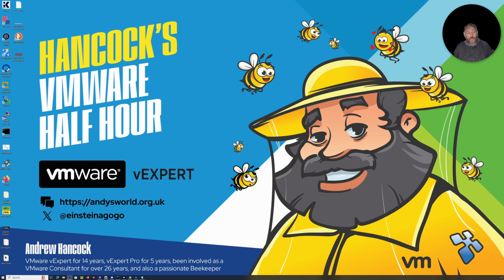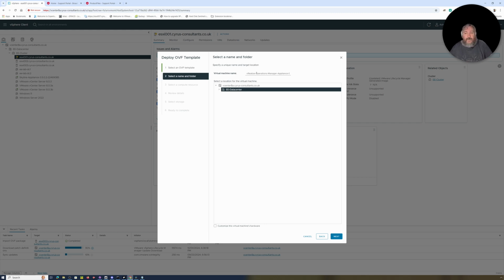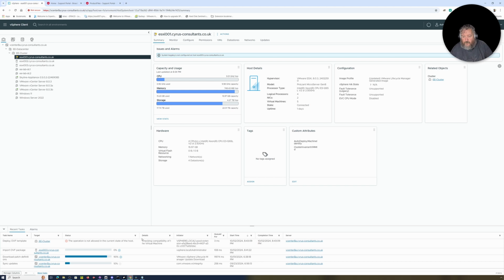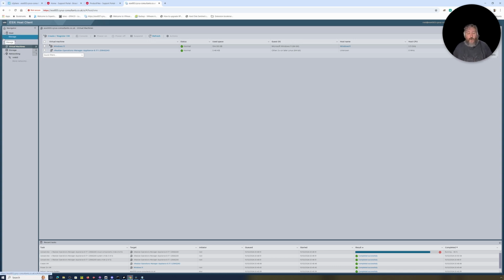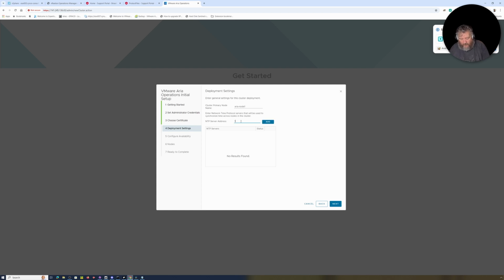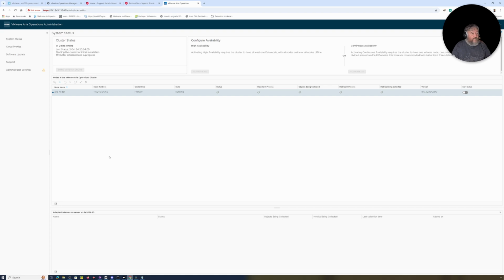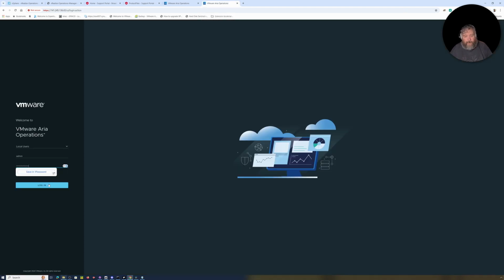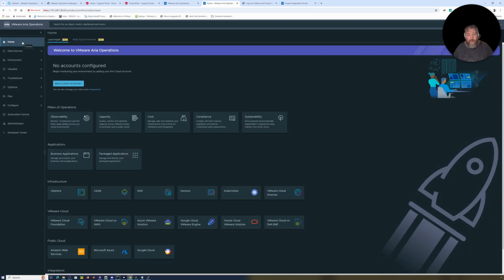Part 64: HOW TO: Install, Configure and Manage VMware Aria Operations 8.17.123642243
🐝 Want to support British beekeeping? Get RAW PURE honey here! Sorry UK only, unless demand increases to international destinations! Now that VMware Skyline Advisor Pro becomes End of Life on the 4th October 2024, what do we do next, What's the successor for Skyline Advisor Pro? In this mini-series of videos, I will show you how to deploy the recommended Broadcom/VMware solutions as stated in this FAQ. To access Findings going forward you will needed to Deploy, Install, Configure and Manage, Aria Operations 8.18, Aria Operations for Logs 8.18 and VMware Skyline Health Diagnostics (SHD)